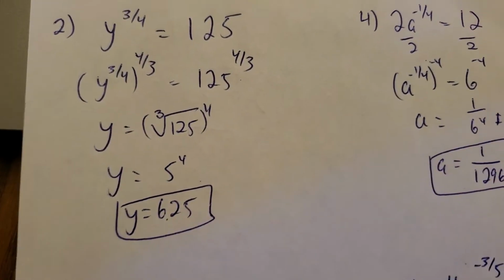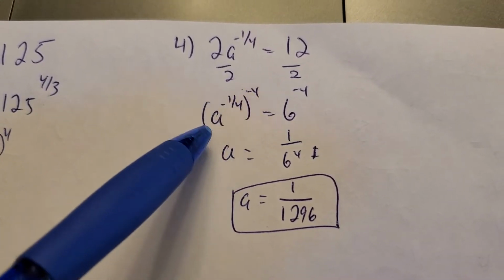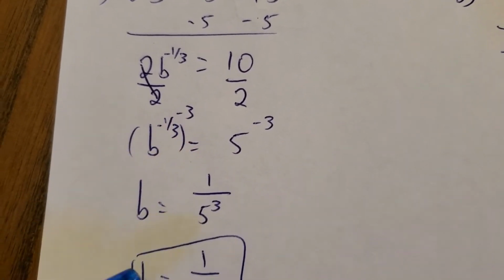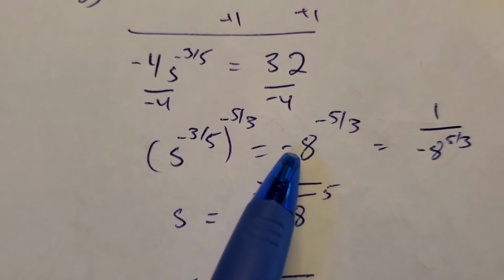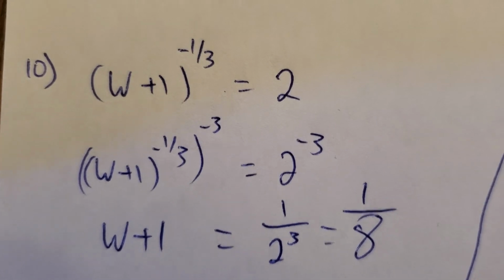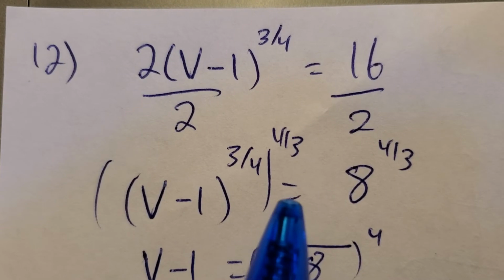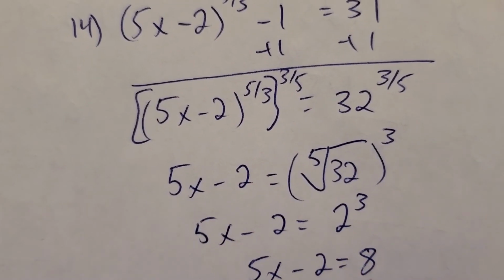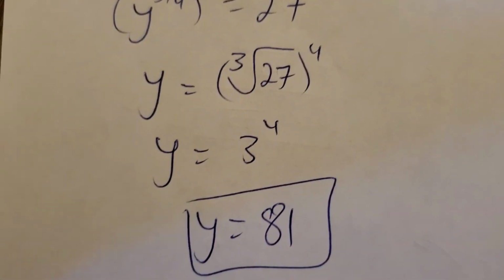Assignment 7 answers